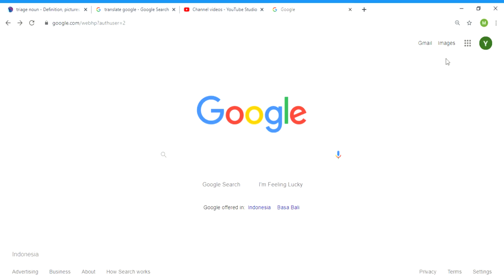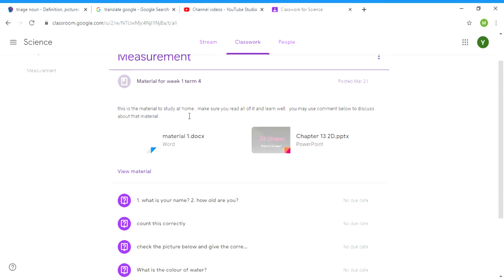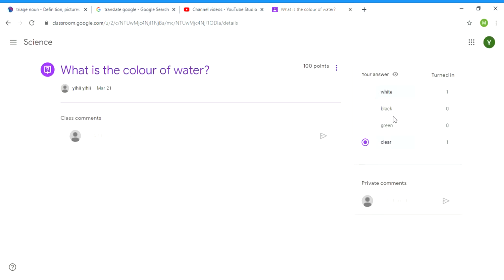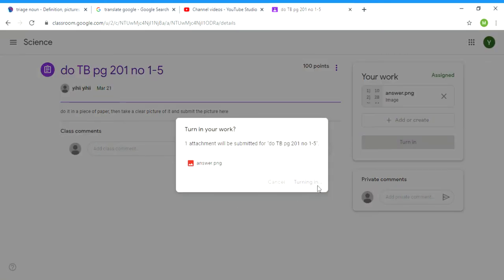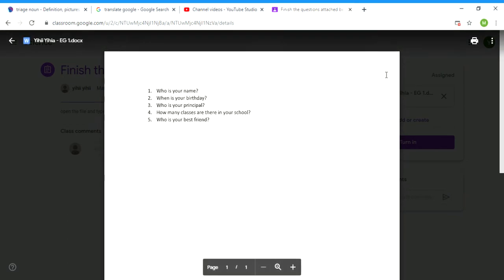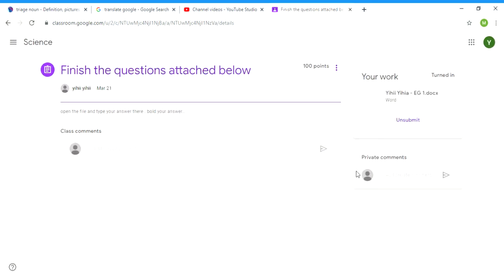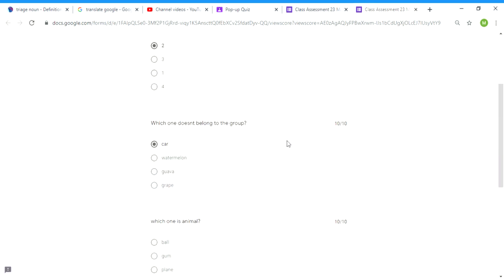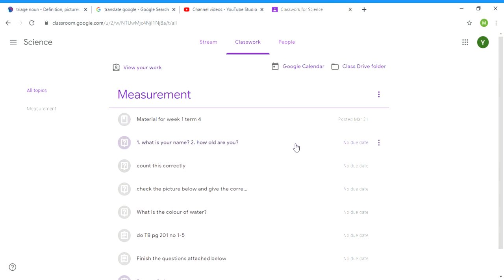Google Classroom tutorial for students Part 2 PC version